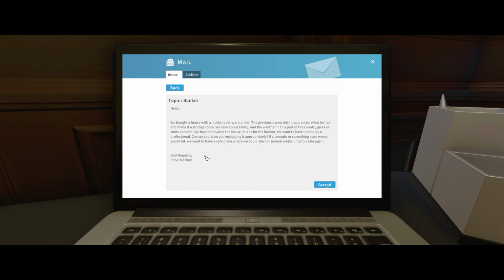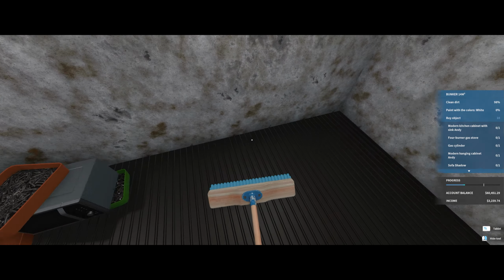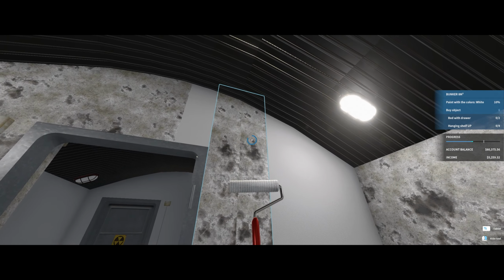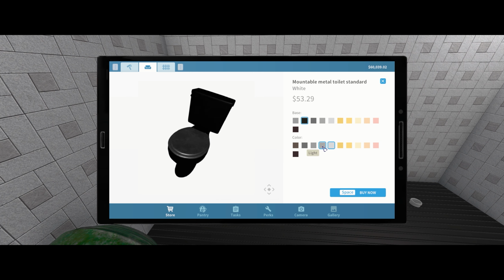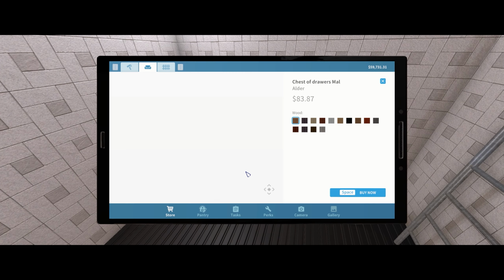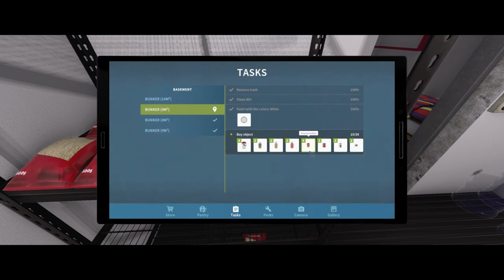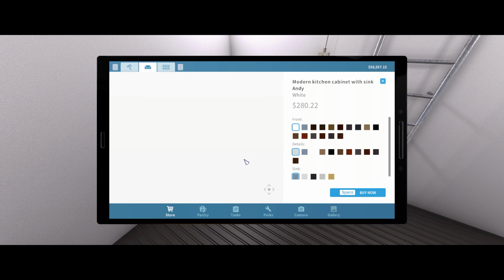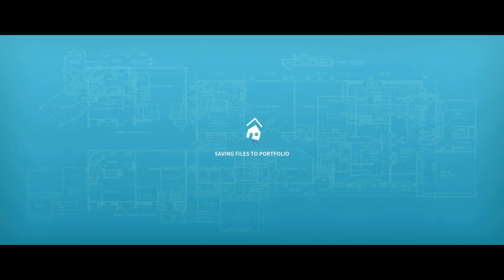The Weather Gives Us Some Concern... | House Flipper - Ep7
Another Bunker renovation from the Quick Jobs. Don't have to worry about Nuclear Fallout with this one! ;)